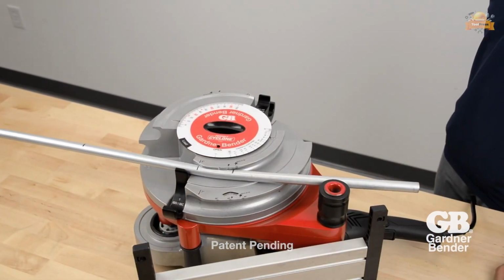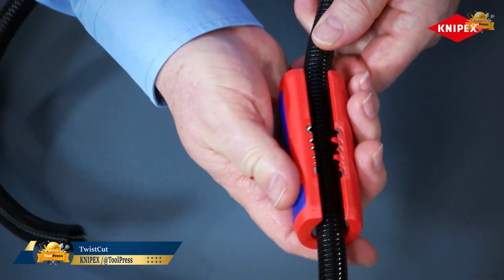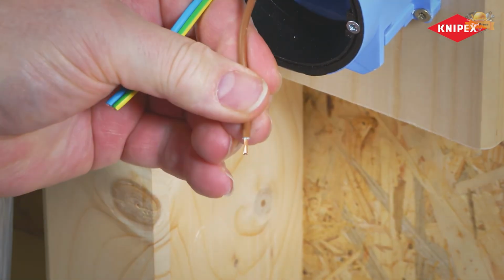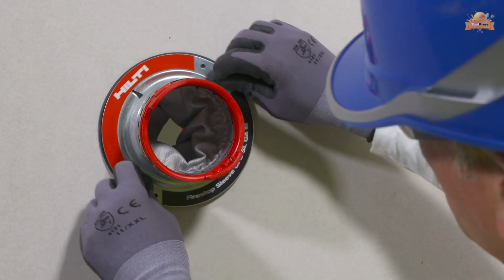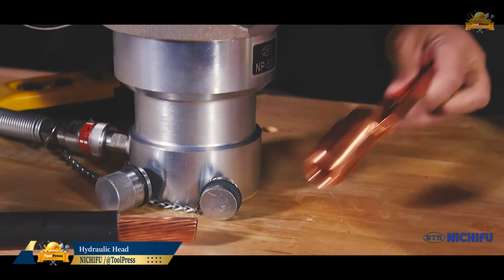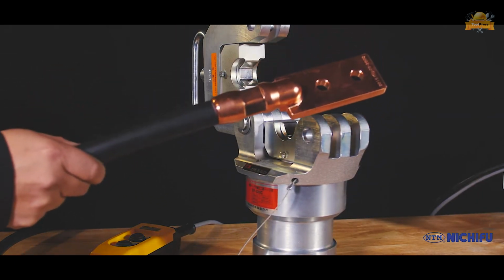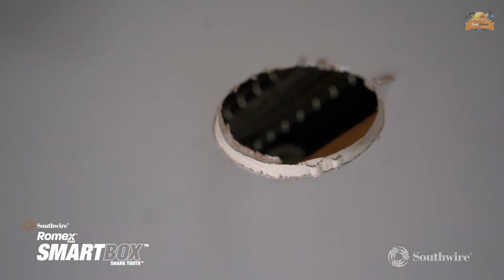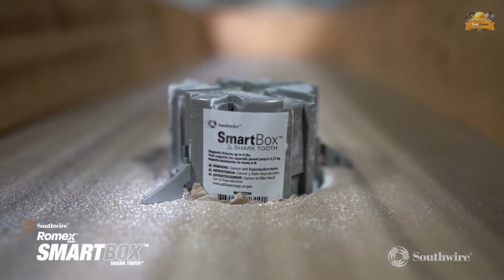Electrician Tools You Won’t Believe Exist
Electrician Tools You Won’t Believe Exist - Electricians rely heavily on specialized tools to carry out their responsibilities, which predominantly involve the installation, maintenance, and testing of electrical systems, circuits, and equipment.

Links:

1. GB Portable Cyclone - Powered Conduit Bender

2. KNIPEX TwistCut, Corrugated Pipe Cutter

3. Hilti CFS-SL GA firestop sleeve

4. NICHIFU Hydraulic Head + Pump for Compression

5. Southwire® SmartBox™ Shark Tooth™ Fixture Box

00:00 Introduction
00:08 Powered Conduit Bender
00:52 Knipex - Corrugated Pipe Cutter
01:40 Hilti Firestop Sleeve
02:32 NICHIFU Hydraulic Head
03:21 Southwire SmartBox
04:07 Thanks for watching!